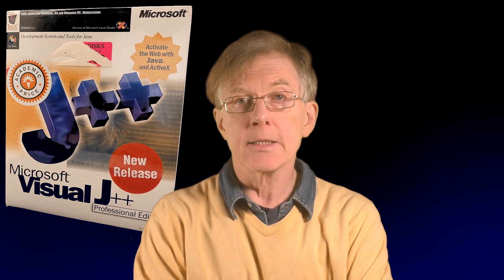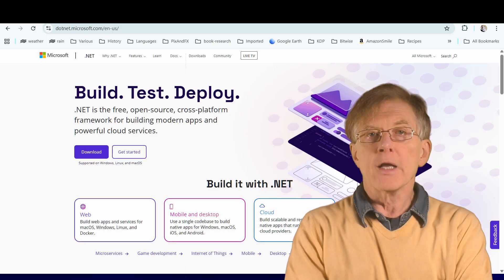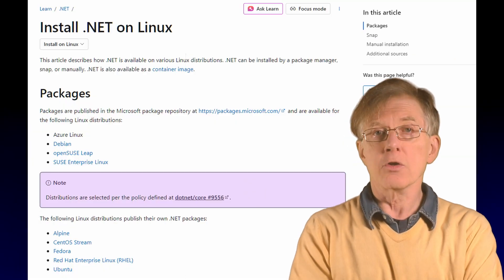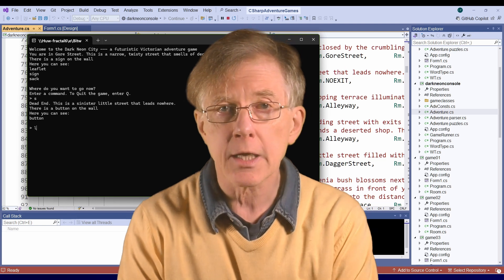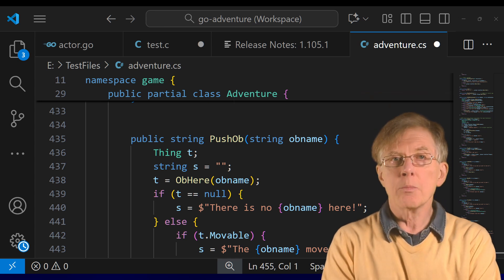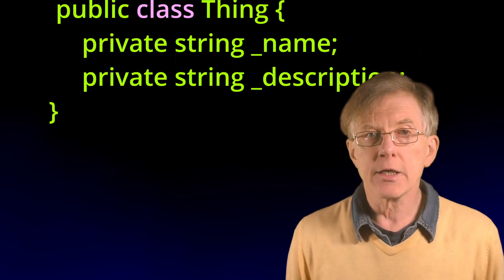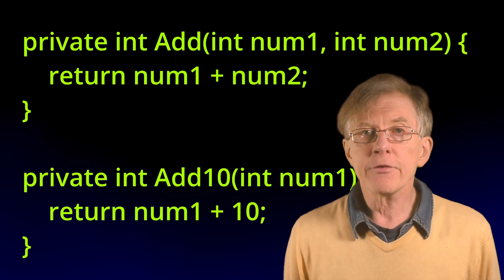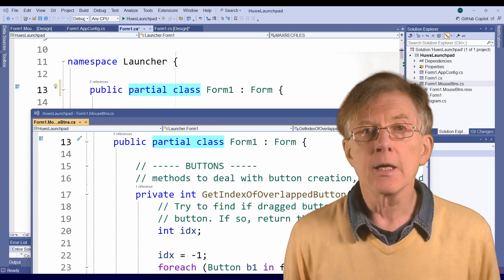C# Programming Explained (in 2 Minutes)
What is the C# (C-Sharp) language? What sort of applications can you program with it? And is it just for Windows or can it be used on other operating systems too? In this 2 minute video, I try to answer all those questions as quickly and simply as I possibly can.